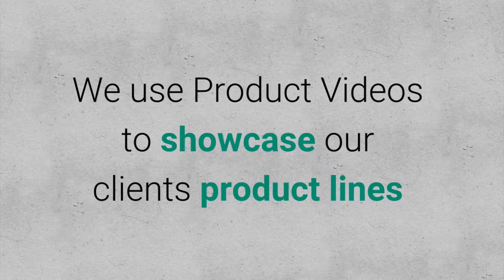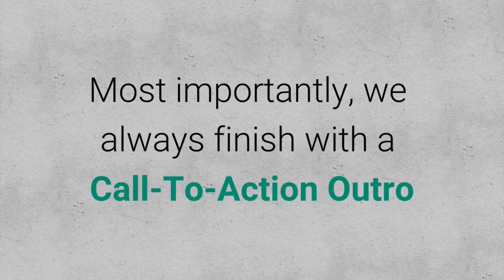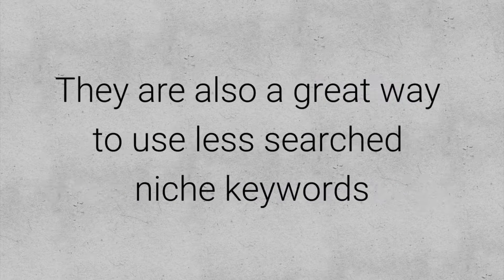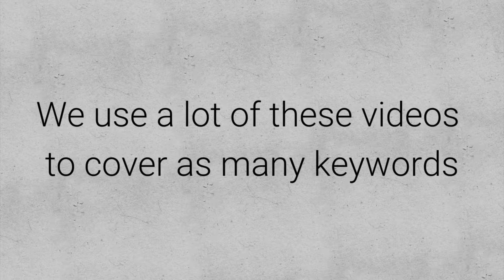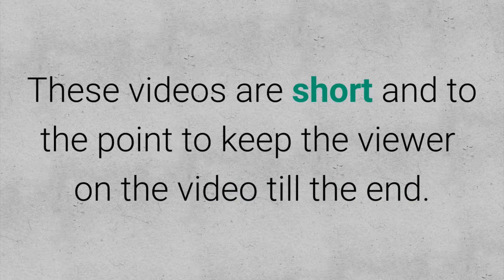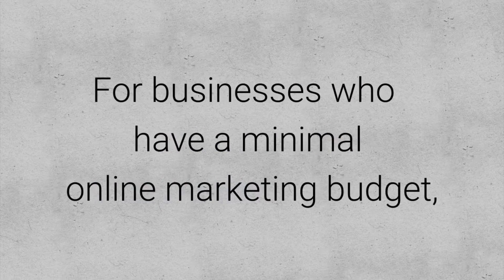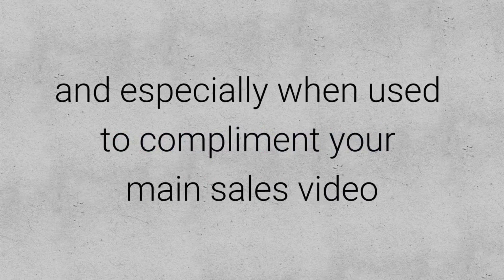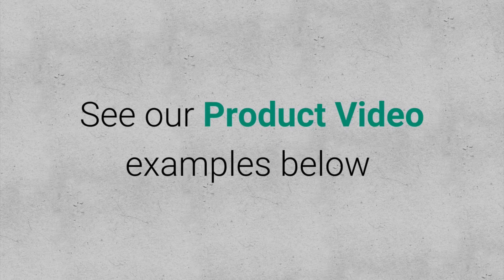Product Videos - Local Video Influence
What Are Product Videos?

     *They showcase your products and services with images

    *Use Animated Video Logo Intros to display your Company Branding

    *Have Call-To-Action Outros

    *Are short and to the point

    *Link to your sales, products or services pages

    *Great for adding new content to your website, YouTube and SM sites

    *Affordable enough to cover all your less competitive keywords

    *Excellent for businesses who have a minimal online marketing budget

    *Are a very reasonable priced video marketing solution

    *Are excellent for adding YouTube Cards and End Screen

We use a lot of these videos to cover as many keywords as possible in the clients’ niche market. Basically, the more keywords we use, the more chances of picking up new customers. We use one or two keywords per video.

These videos are short and to the point to keep the viewer on the video till the end.

These videos are perfect for domination of your market place and also for businesses that are in very competitive markets.

Product Videos are a reasonable priced video marketing solution and especially when used to compliment your main sales video, for adding new content to your website, YouTube Channel and Social Media platforms.